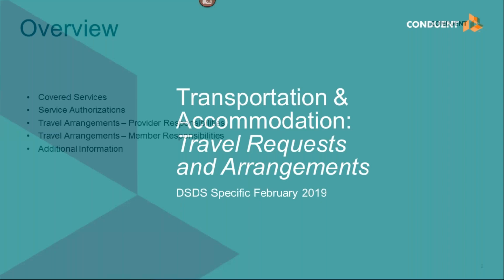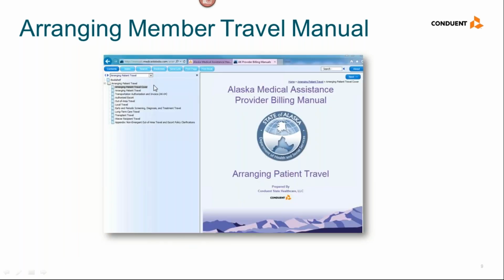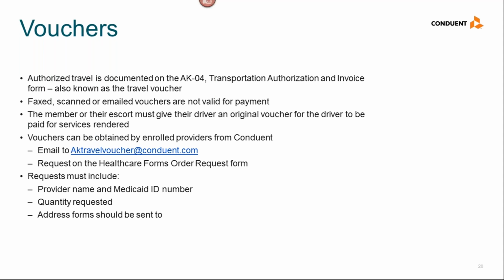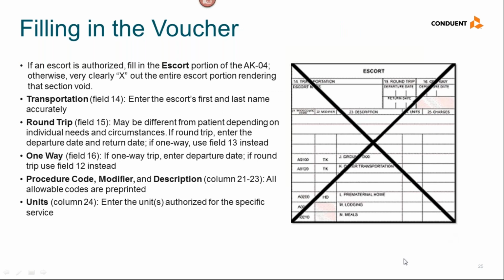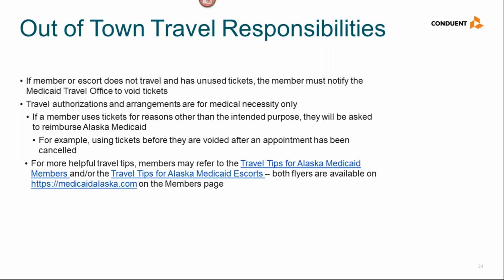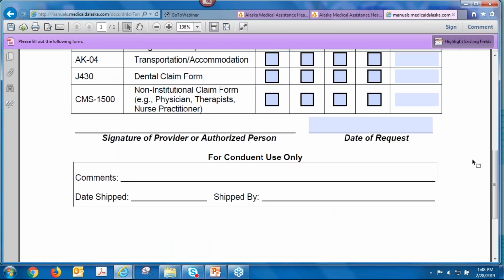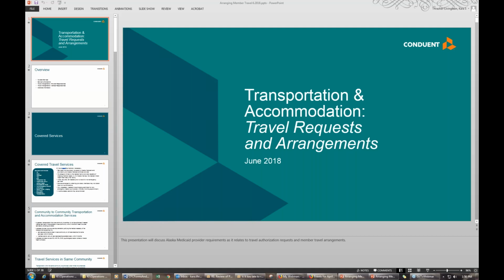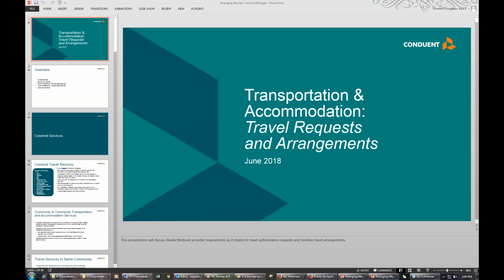NEMT A Presentation for Care Coordinators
Join expert presenters from Conduent, Alaska's fiscal agent for Medicaid, and Alaska DHSS Division of Healthcare Services to learn more about Non-Emergency Medical Transportation. Presentation geared towards Care Coordinators for the Alaska Home and Community Based Waiver and Community First Choice option.